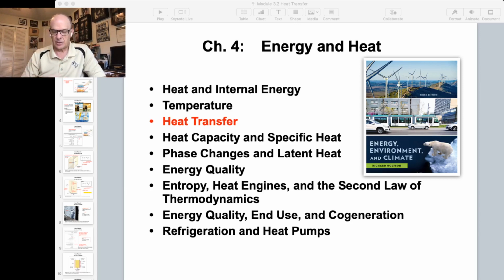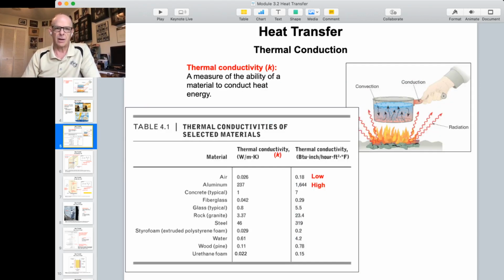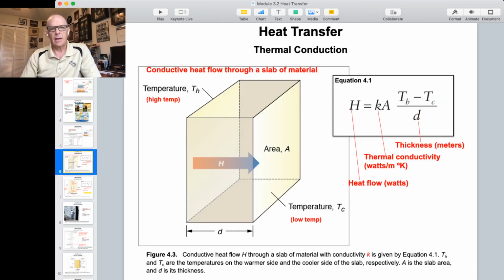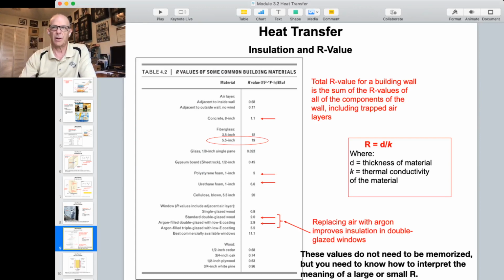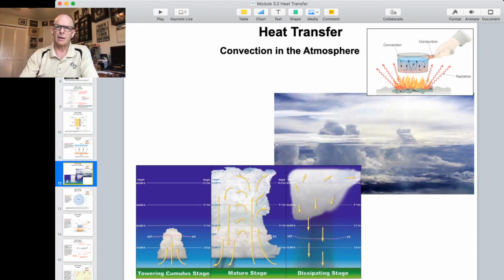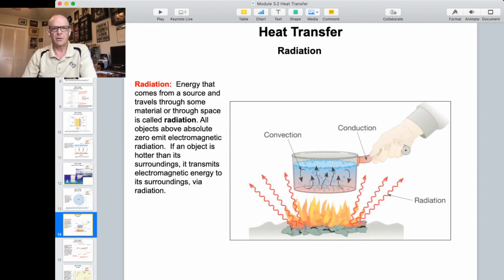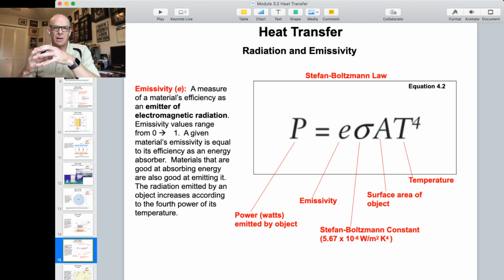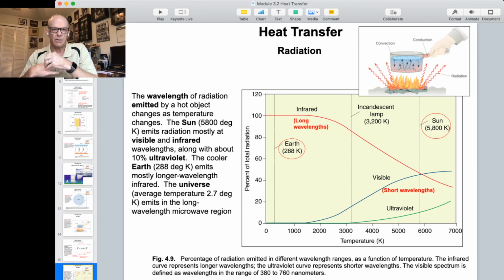Module 3.2 Heat Transfer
The three processes for transport of heat are described: conduction, convection, and radiation.